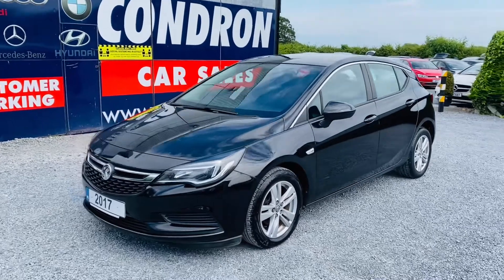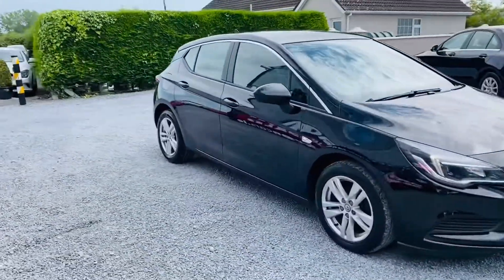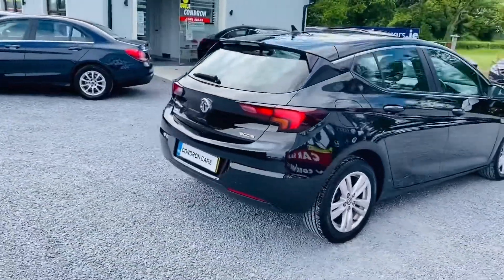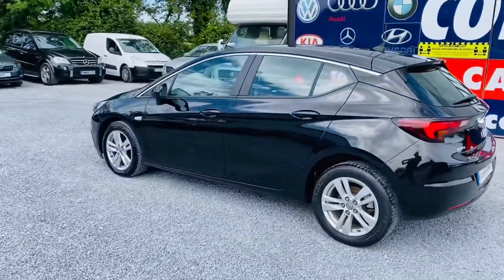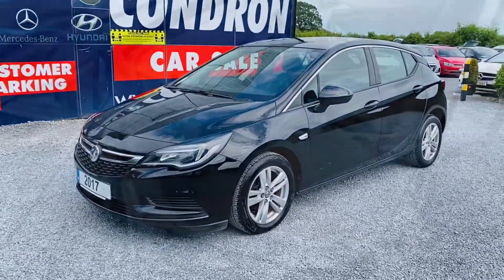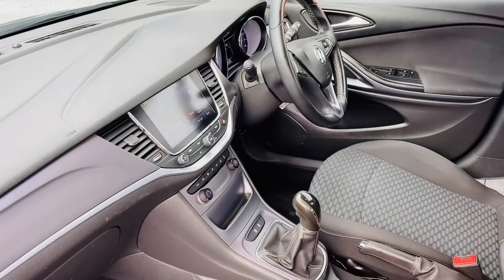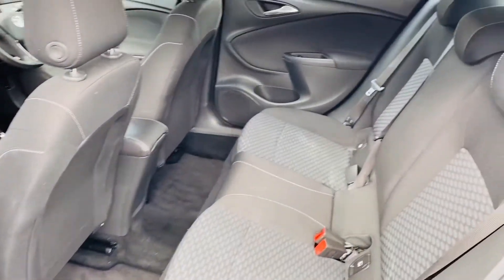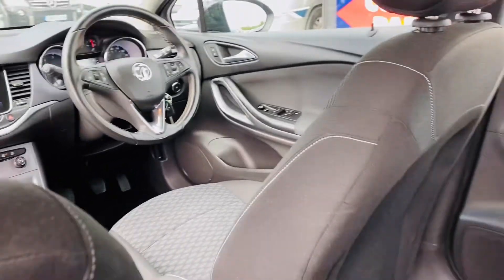2017 (171) Opel Astra 1.6 CDTI 110BHP S/S Tech Line